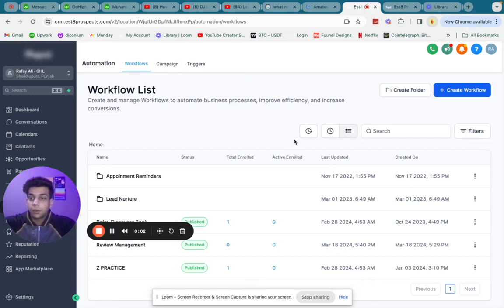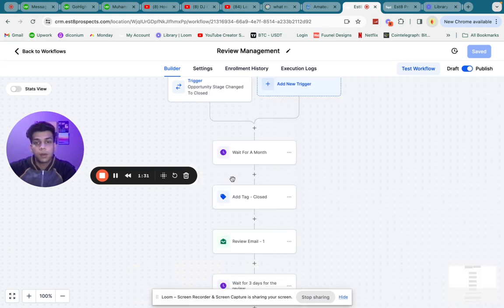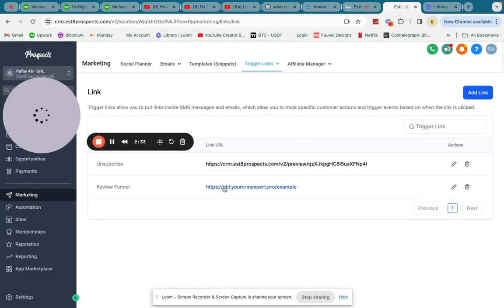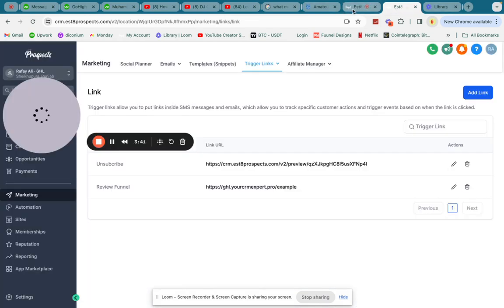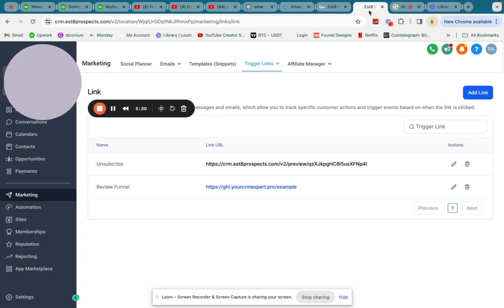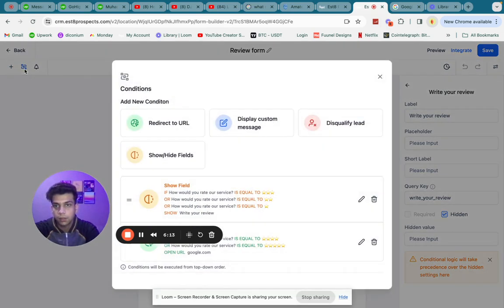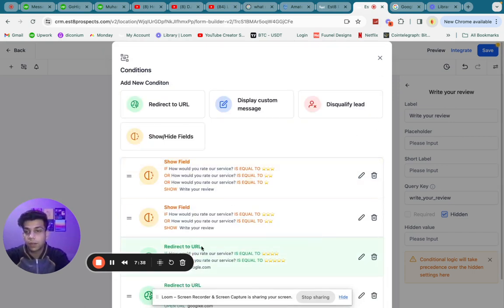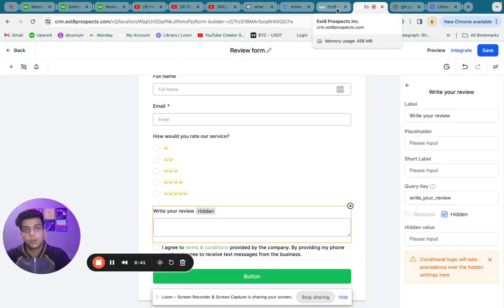✅Go High Level Training - Reputation Management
Hey there HL users! In this training video, I'll walk you through the step-by-step process of filtering out bad bad reviews and make sure you only get 5-star reviews

If this was helpful, do like this video, as it keeps me motivated to upload more videos like this and MAKE TECH EASY for you.